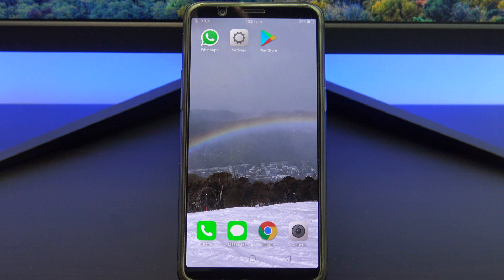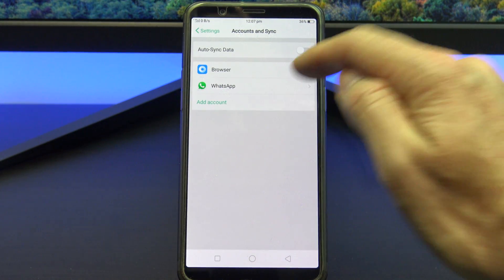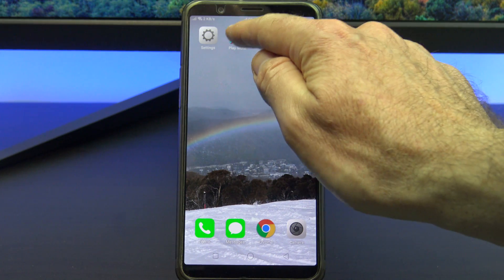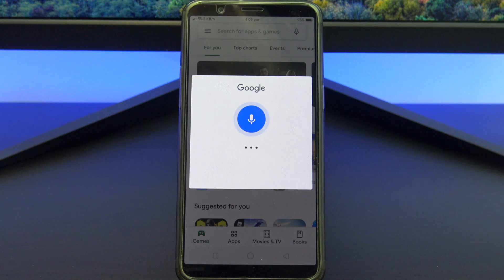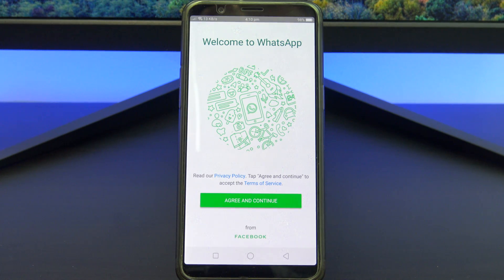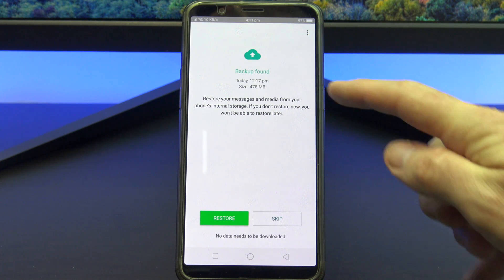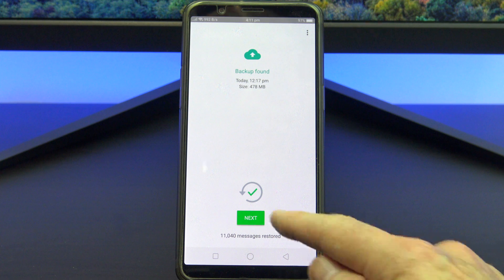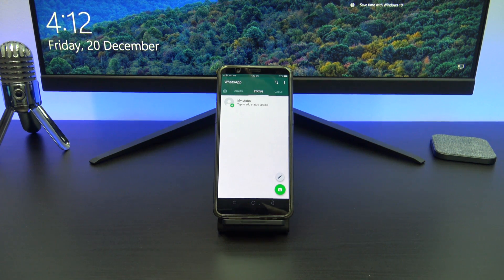Backup & Restore WhatsApp on Android via Google Drive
This video will show you how to do a Backup & Restore of your WhatsApp Messages on Android phone via Google Drive. This is the Official way that WhatsApp Suggests that you back up and restore your WhatsApp Messages. This is helpful you have a new phone or what to transfer WhatsApp to a different phone.